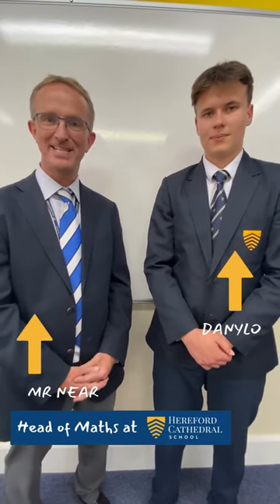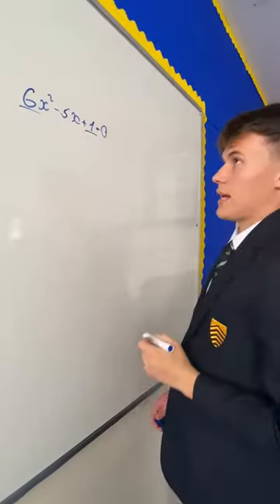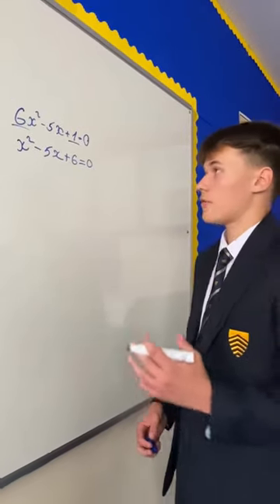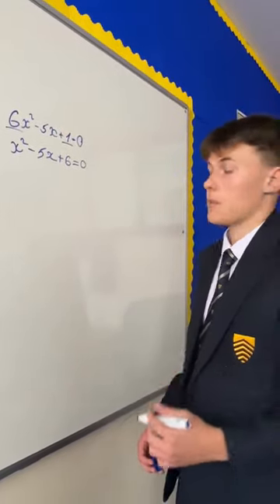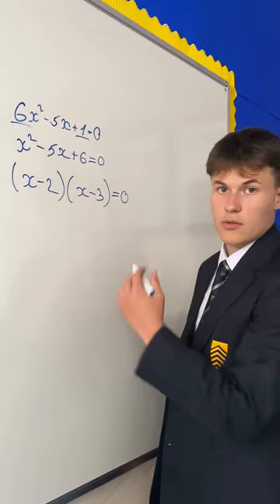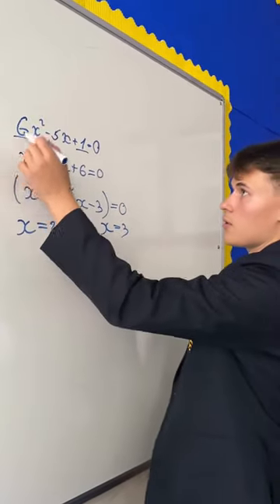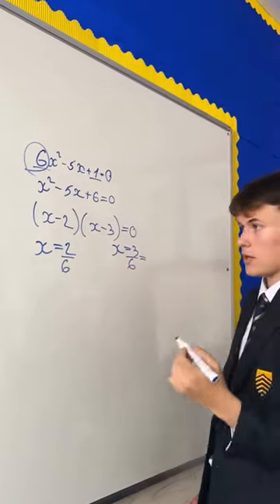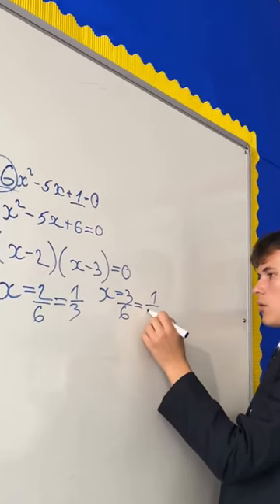Quadratic equation hack: The Danylo Method | Hereford Cathedral School